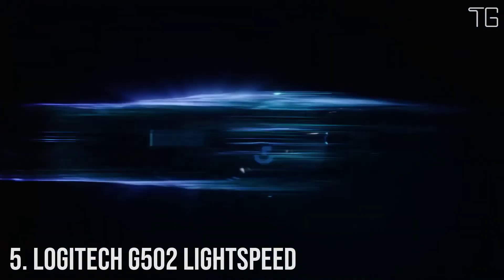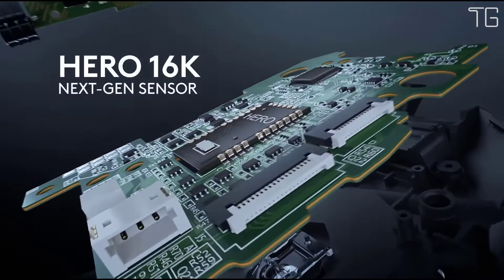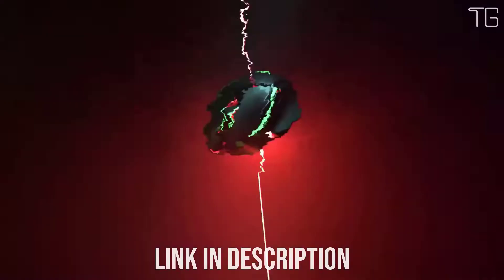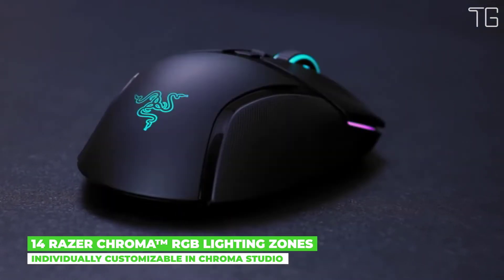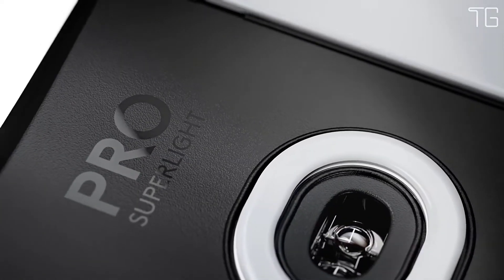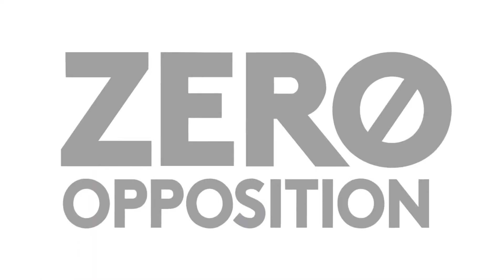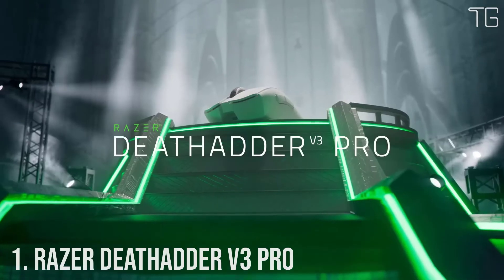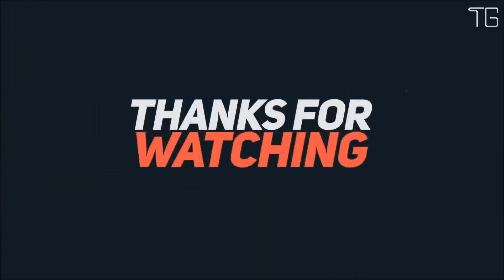Top 5 Best Gaming Mice 2024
Hi, In today's video, we are going to check out Best Gaming Mice For Gaming.

5. Logitech G502 Lightspeed
4. Razer Basilisk Ultimate
3. Logitech G Pro X Superlight
2. Razer Basilisk V3 Pro
1. Razer DeathAdder V3 Pro

A good gaming mouse can make a big difference in your performance in video games. If you are a serious gamer, you know that every millisecond counts. That's why you need a gaming mouse that is fast, accurate, and comfortable to use. There are many different gaming mice on the market, and it can be hard to choose the right one for you. But with a little research, you can find the perfect gaming mouse for your needs.

A gaming mouse is a computer mouse designed for use with a PC gaming system. Gaming mice typically have more buttons than a standard mouse, and some of the buttons can be programmed to perform specific actions within a game. Gaming mice also often have higher DPI ratings than standard mice, which means they can track movement more accurately.

A good gaming mouse can make a huge difference to your performance in-game. If you're looking for an edge over the competition, then investing in a top quality gaming mouse is a must. In this article, we'll take a look at the best gaming mice on the market, so you can find the perfect one for your needs. A good gaming mouse can make a big difference in your gaming experience. If you are looking for a new gaming mouse, here are some of the best ones on the market.

A good gaming mouse can make a big difference in your performance in video games. If you are looking for a gaming mouse, there are a few things to keep in mind. First, you will want to consider the sensor type. There are optical and laser sensors, and each has its own benefits. Second, you will want to look at the buttons and how they are positioned. You will also want to consider the DPI, or dots per inch.